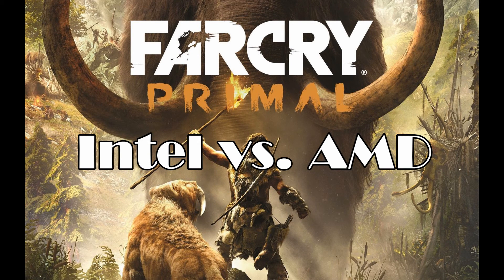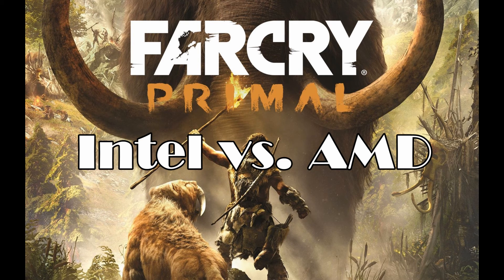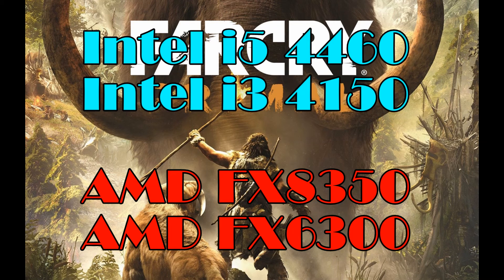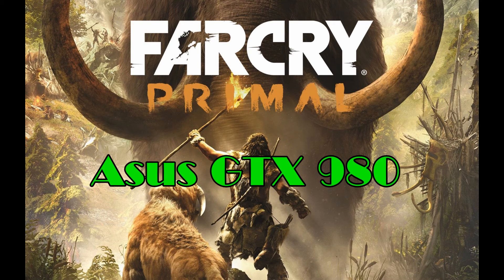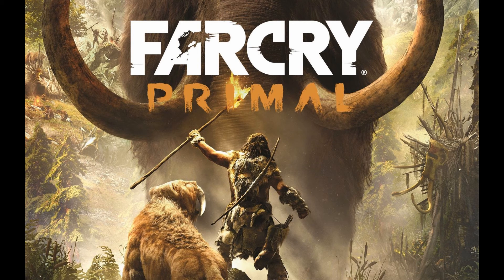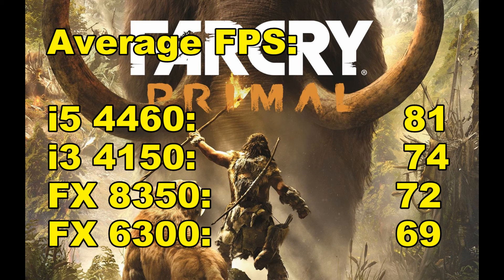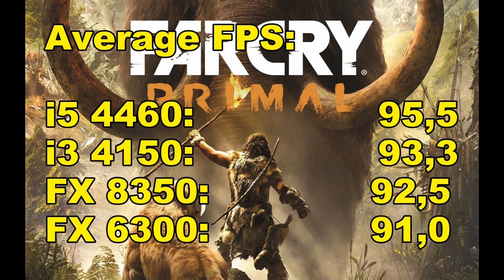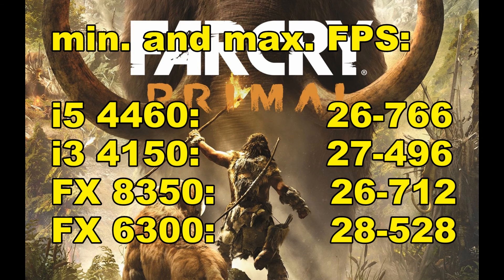AMD vs. Intel in Far Cry Primal ( i5 4460, i3 4150 and FX 8350, FX 6300)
PC configurations:

Intel i5 4460/i3 4150:
CPU- Intel i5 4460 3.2GHz / Intel i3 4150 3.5GHz
GPU- MSI GeForce GTX980 4GB
MoBo- MSI B85M-G43
Ram- 2x4 GB Kingston HyperX 1600Mhz CL9
PSU- Fortron Everest 600W
CPU cooler- stock cooler
Windows 10

AMD FX 8350/ FX 6300:
CPU- AMD FX8350 4.0Ghz / AMD FX6300 3.5GHz
MoBo- Asus M5A97
RAM- 2x4GB Crucial Ballistix 1600Mhz CL9
PSU- Fortron Rider 650W
CPU cooler- Cooler Master: Hyper 212 EVO
Windows 10

Recorded by AVerMedia HDMI

1.GPU Core Load
2.GPU Memory Controller Load
3.GPU Memory Usage
4.GPU D3D Usage